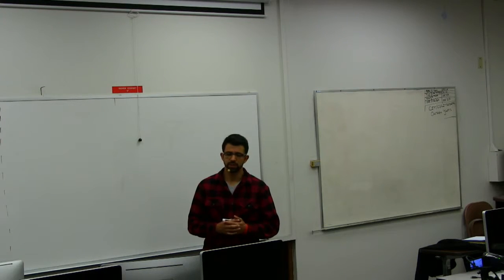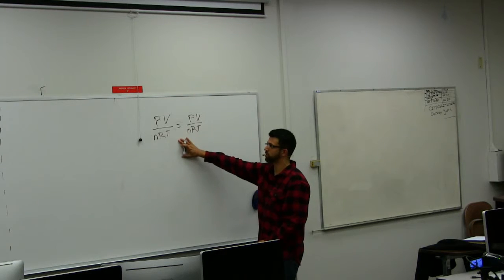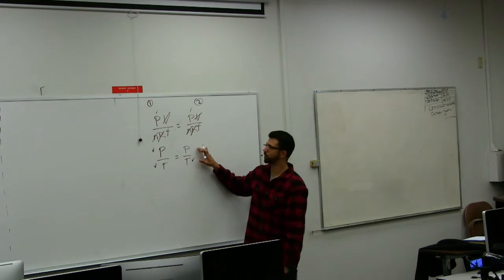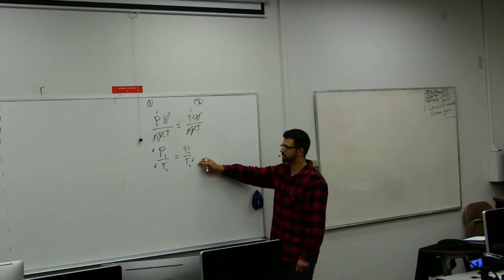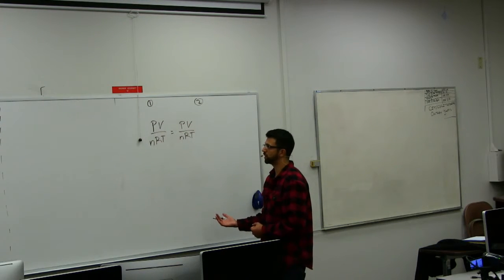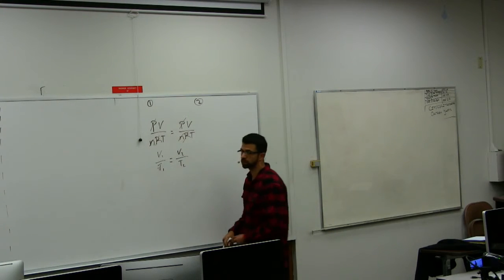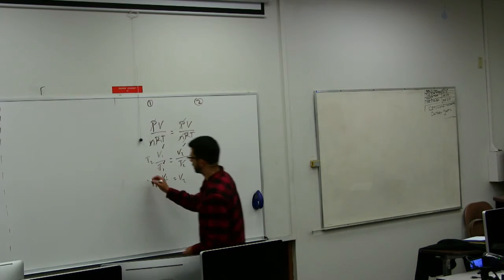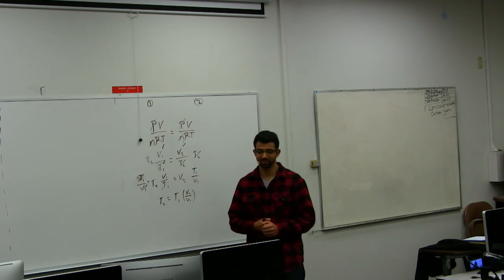Chemistry, Combined Gas Law